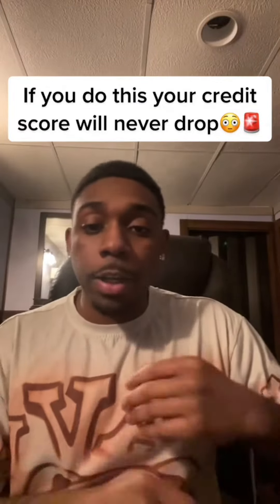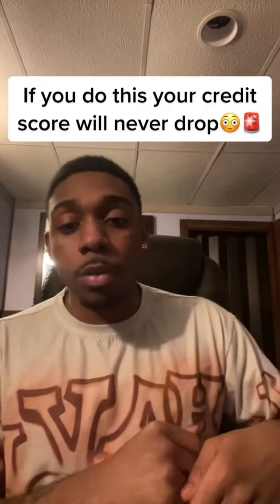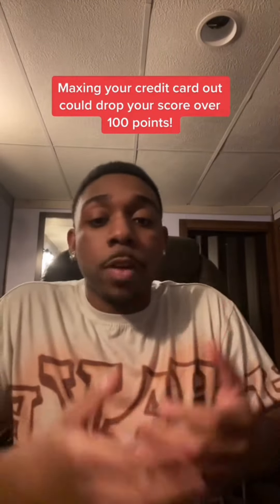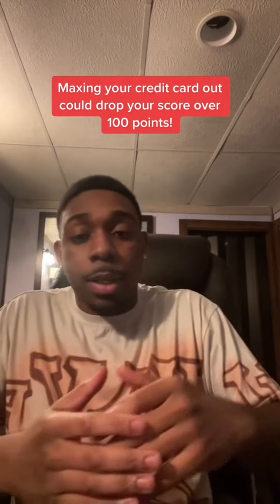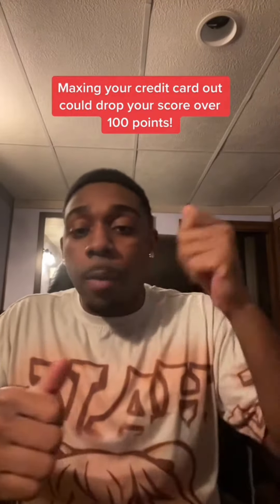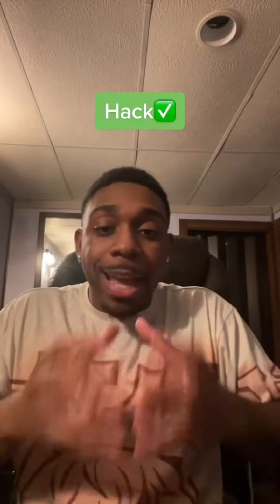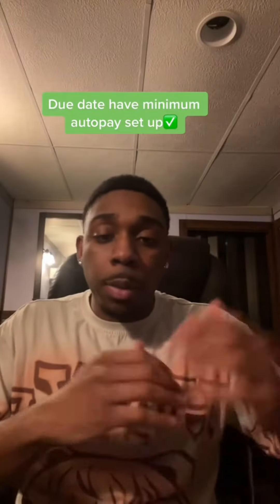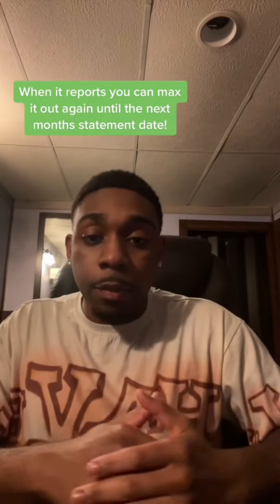If you know this one thing your credit score will never drop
Book your *FREE* credit repair consultation below !